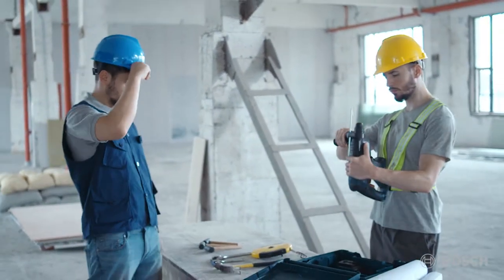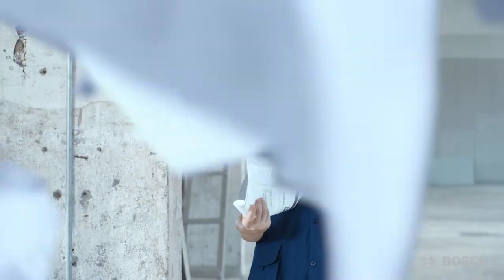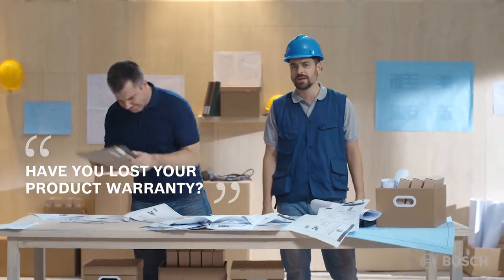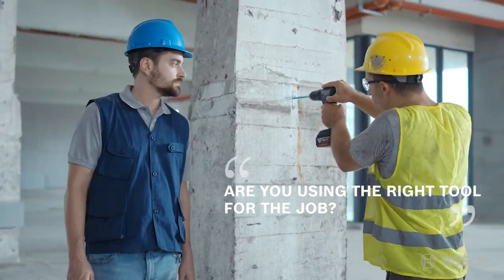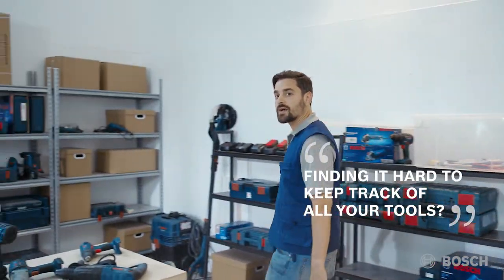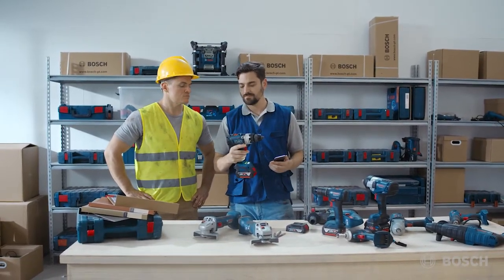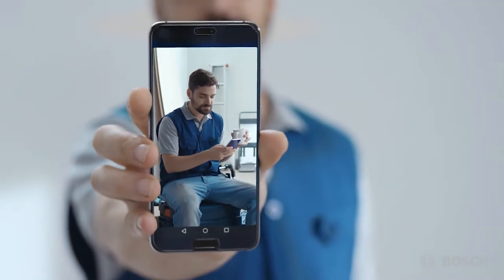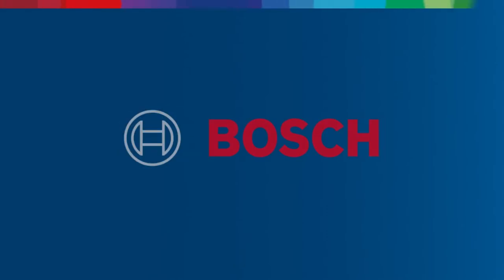Bosch BeConnected App- Beyond just power tools. Your life made simple.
What is Bosch BeConnected App?

Introducing Bosch BeConnected App — an app that keeps all the important information you need about your Bosch professional tools at your fingertips. It lets you work smarter, faster and safer. With BeConnected, you’re always a tap away from finding more information and getting help from us.

Here are the exciting features of BeConnected App:
- E-warranty registration
- Verify product authenticity
- Loyalty rewards
- Latest promotions & hot deals
- Bosch Authorized Dealers & Service Centers Locator
- Products information & reviews

Let our BeConnected App simplify your work! Start to manage your power tools and get easy access to benefits and services today!

Available on both android and iPhone.

Connect with Bosch Power Tools online.

Beyond just power tools. Your life made simple.